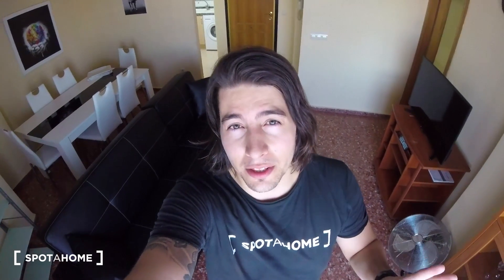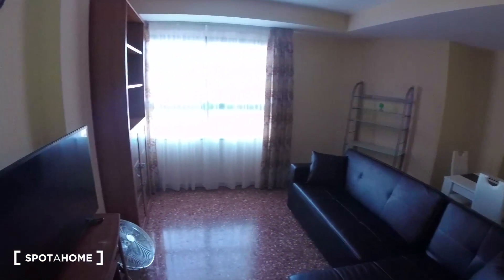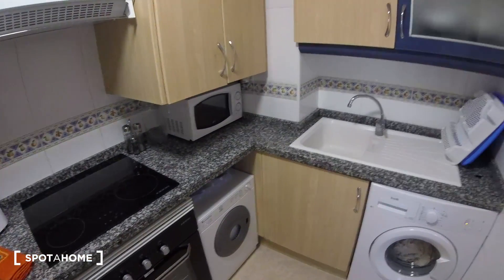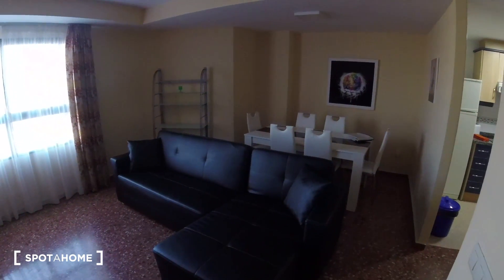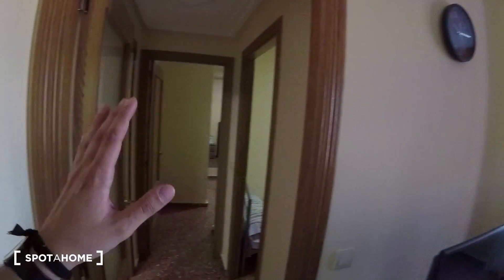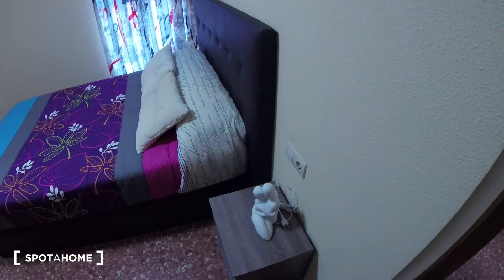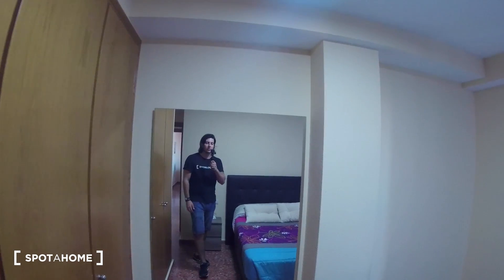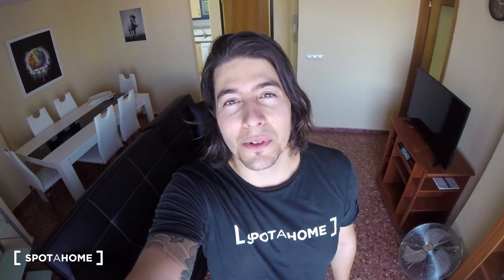35171 - Logo_intro